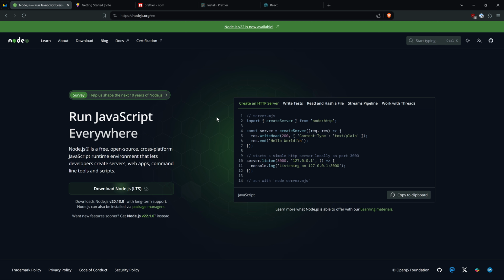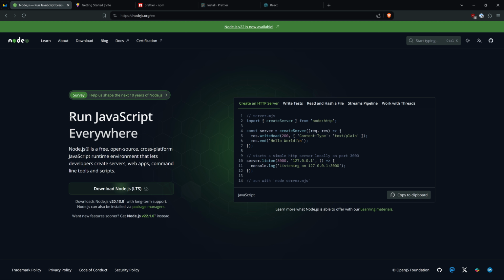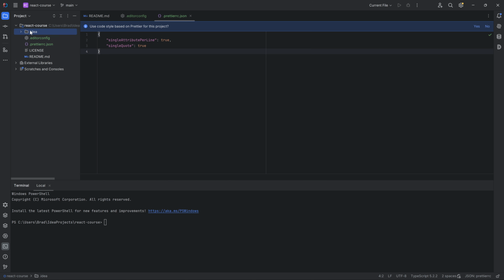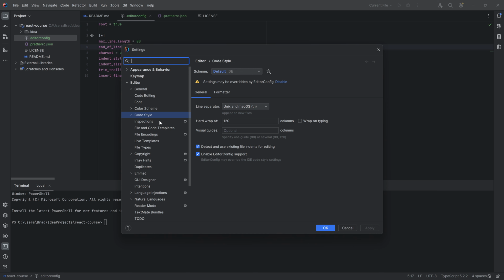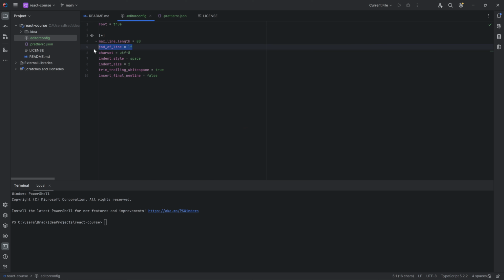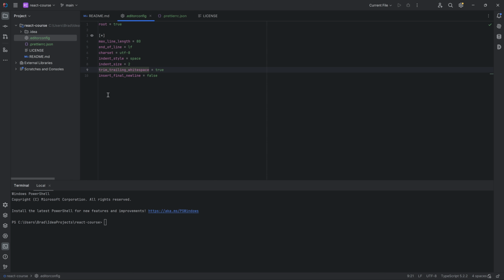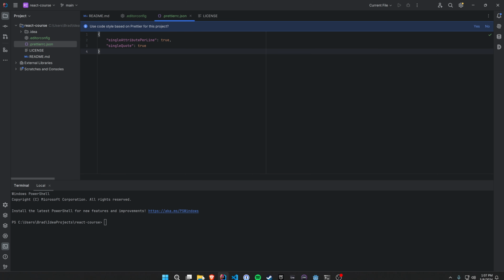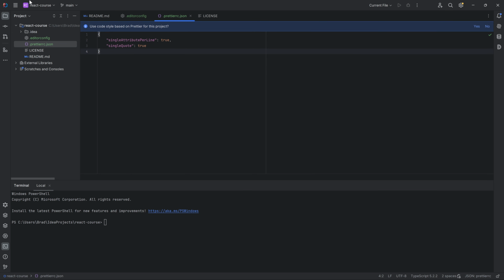A practical guide to React + Typescript Pt 1. Introduction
In this video I introduce myself and my background as well as we get started with setting up our project.
00:00 - Intro
02:22 - In The Editor
04:22 - editorconfig